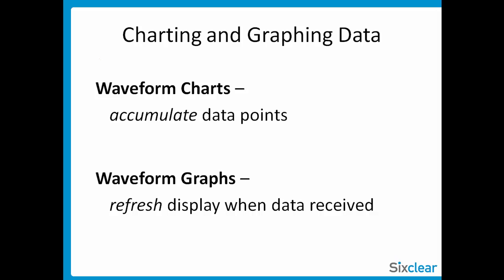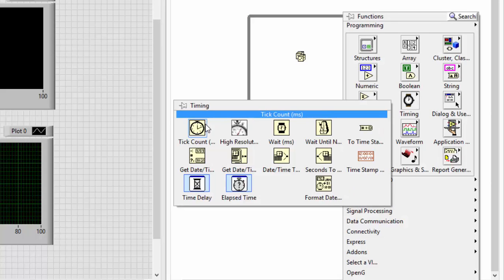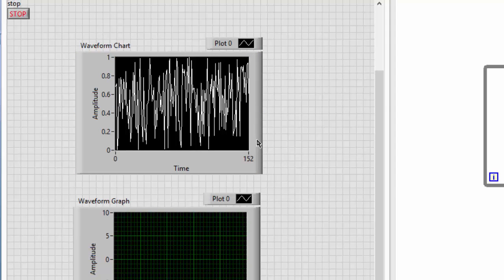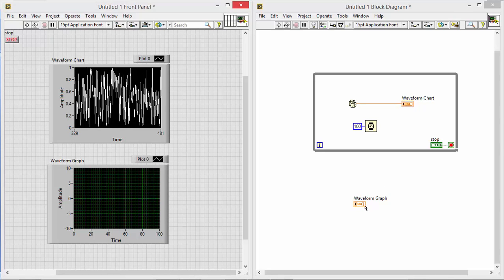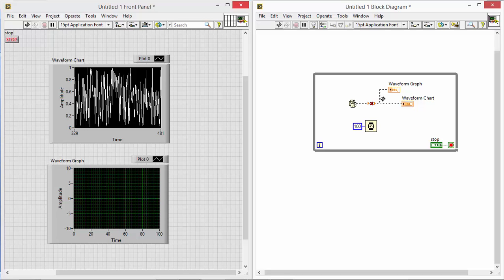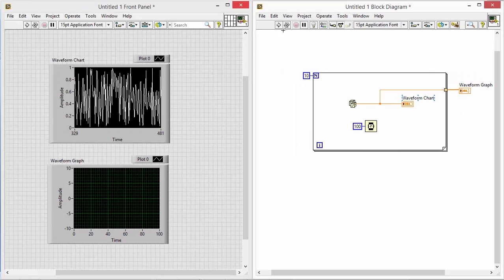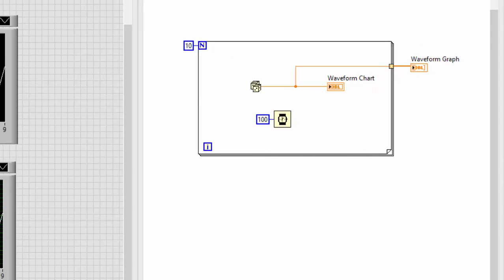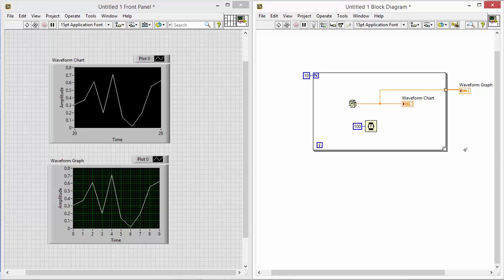VI High 63 - What's the Difference Between LabVIEW Waveform Charts and Waveform Graphs?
We're starting a new 4 episode series on Waveform Charts, Waveform Graphs, and XY Graphs in LabVIEW. Today we look at the fundamental difference between the two.